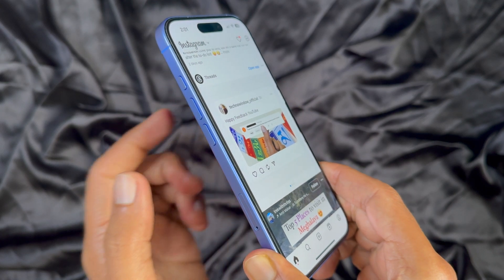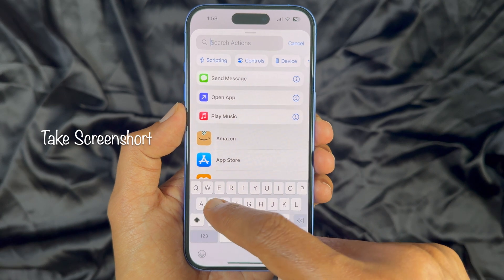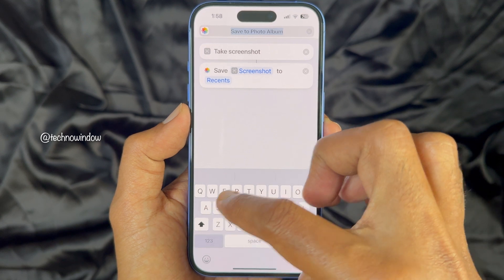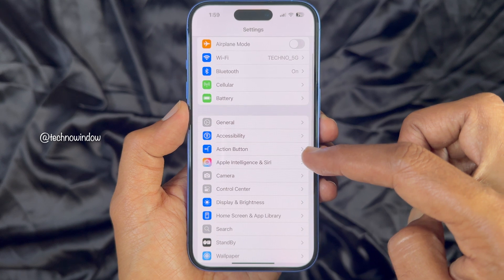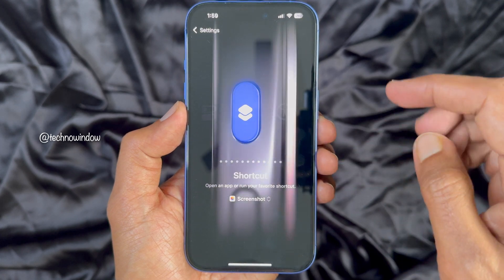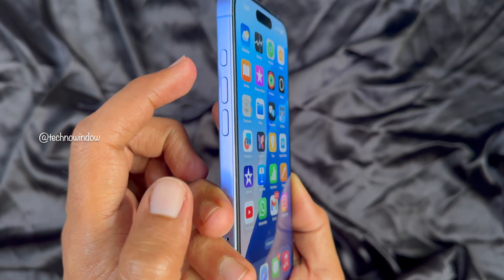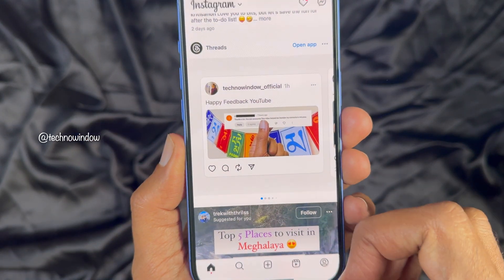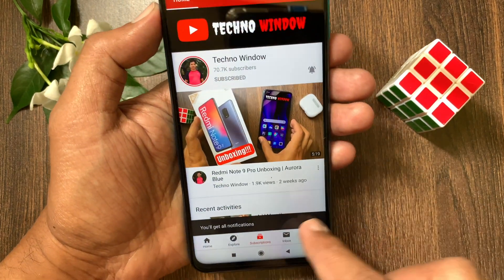How to Take Screenshots Using the Action Button on your iPhone